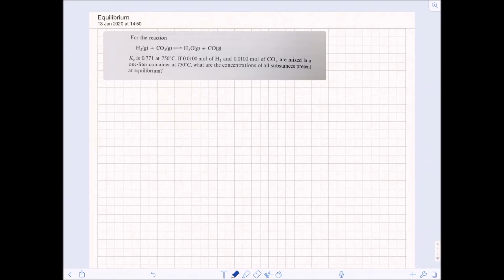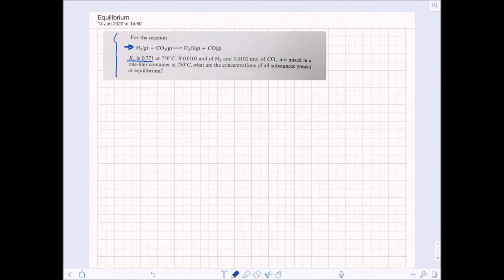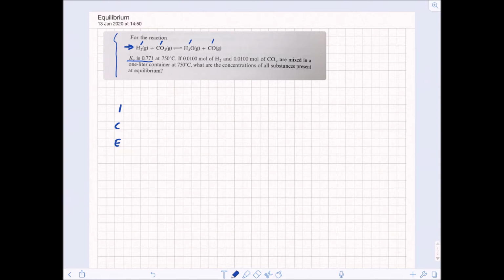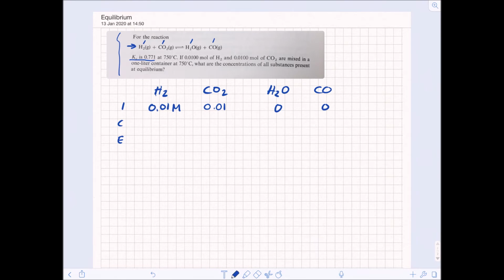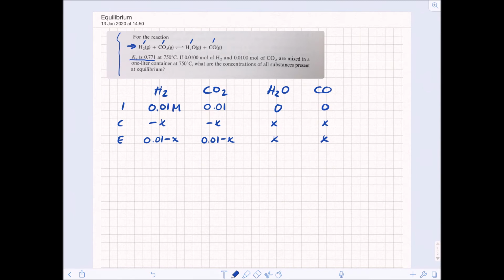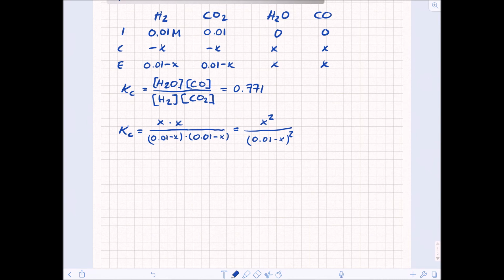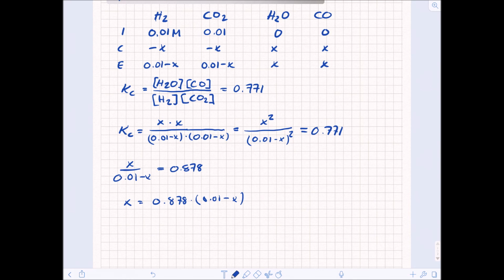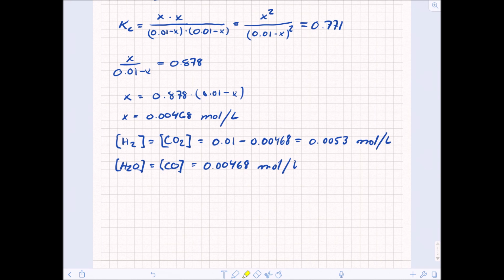Solving an chemical equilibrium problem using ICE table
In this video I show how to solve an equilibrium problem where you get initial concentrations of the reactants and the equilibrium constand. I use an ICE table, which is helpful for this type of problems.